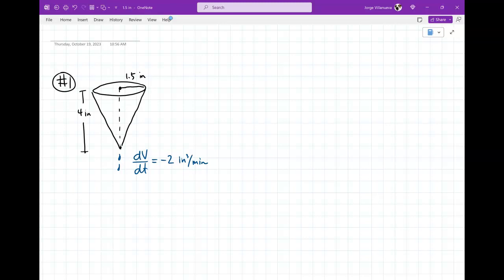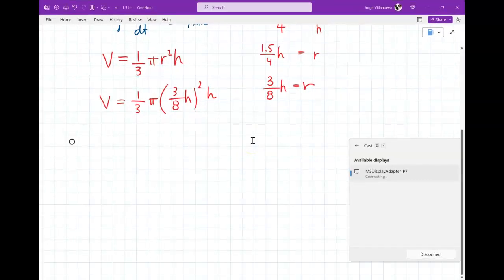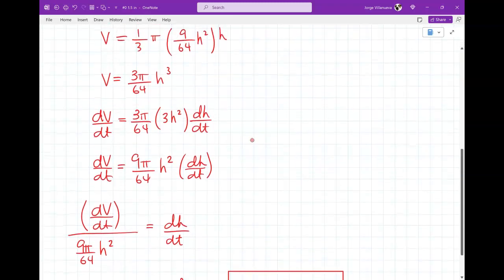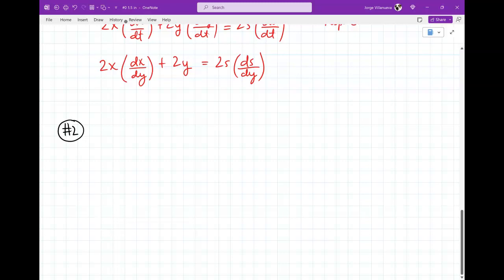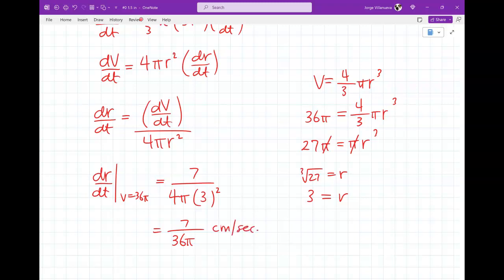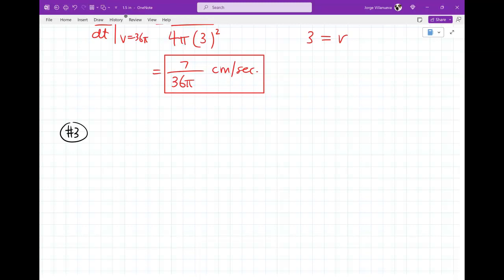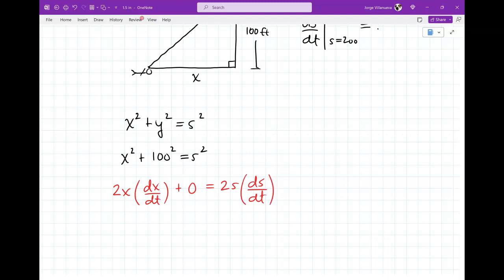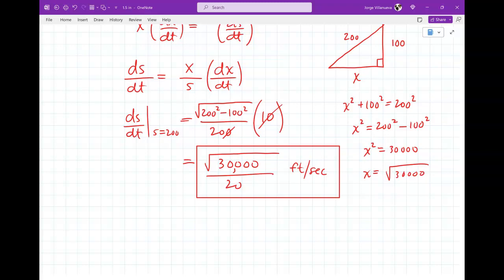Related Rates Day 0